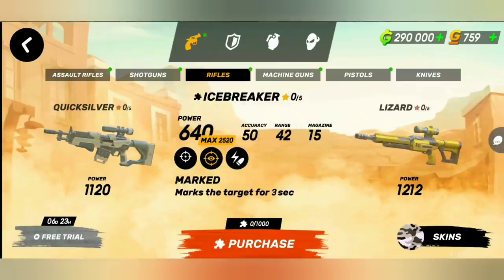NEW SNIPER ICEBREAKER GAMEPLAY GUNS OF BOOM